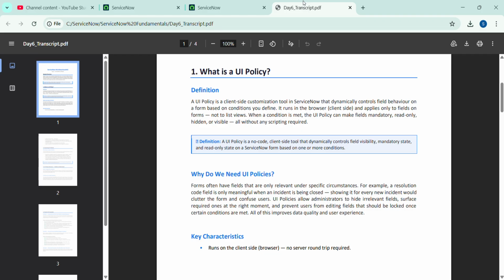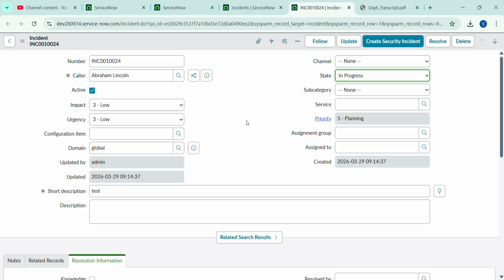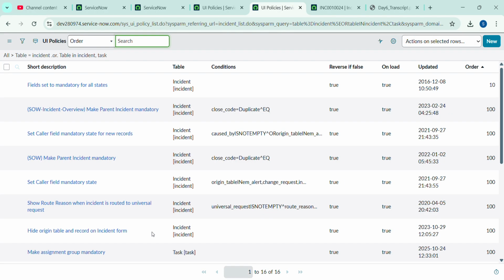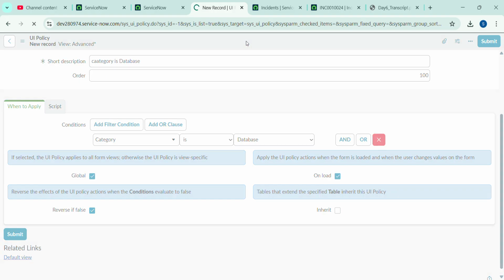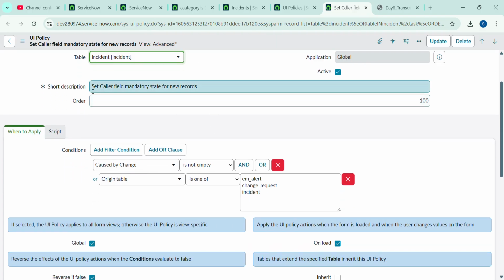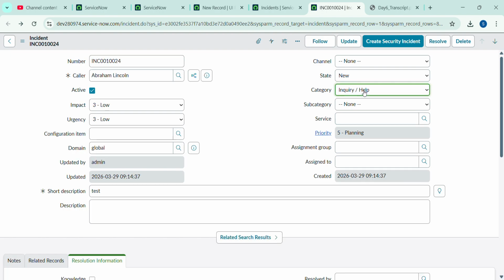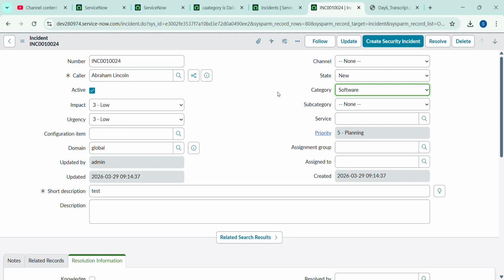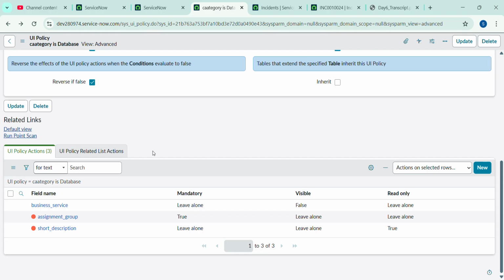ServiceNow Fundamentals | Day 6 | ServiceNow UI Policies | Hands On Examples Covered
introduces UI Policies — the first and one of the most powerful no-code customization tools in ServiceNow. UI Policies
allow administrators to control form field behaviour dynamically based on conditions, without writing any
JavaScript. You will learn how to set fields as mandatory, read-only, or hidden/visible, and build multiple
real-world UI Policy examples step by step in the Personal Developer Instance.

Topics Covered:
What is a UI Policy
• Where to Access UI Policies
• UI Policy Actions
• Real Examples:
Mandatory Fields, Show/Hide Fields, Read-Only on State Change